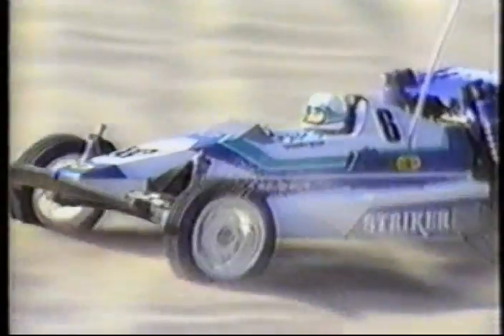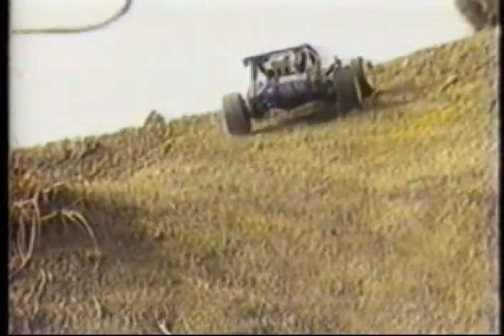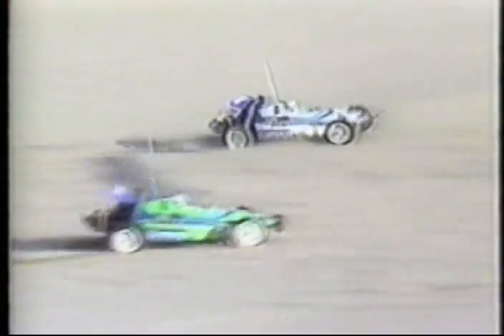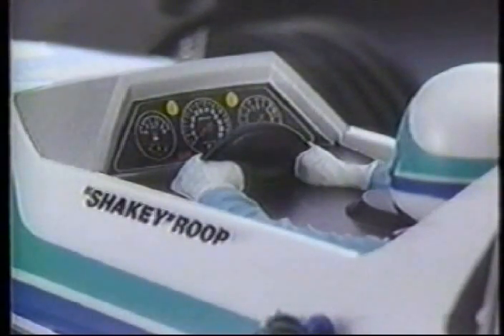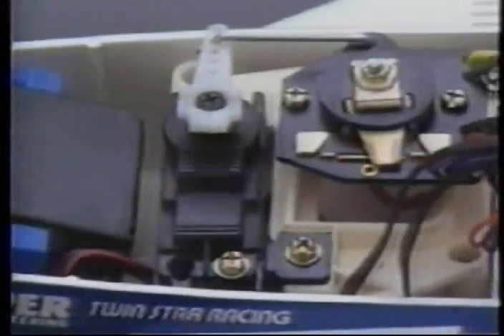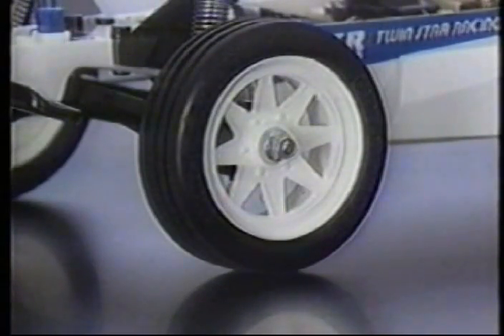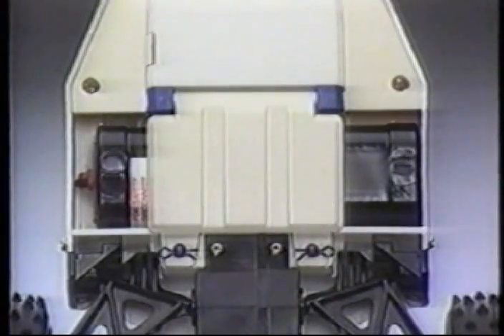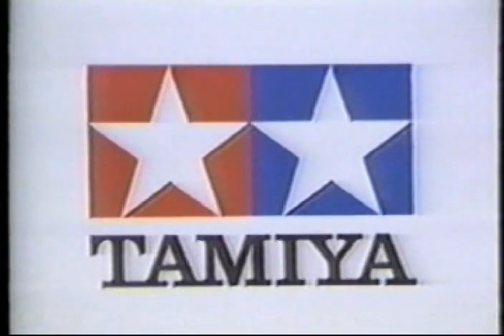Tamiya Striker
Vidéo promotionnelle du modèle radio-commandé Tamiya 58061 Striker.
Promotional video of theTamiya 58061 Striker RC model.

Copyright : Tamiya